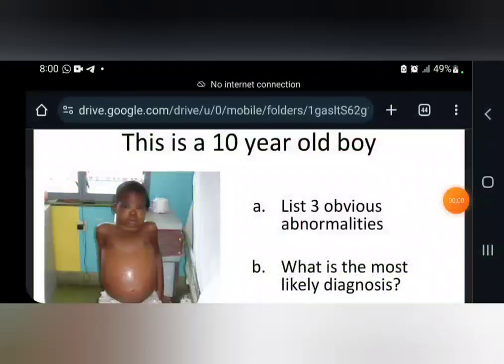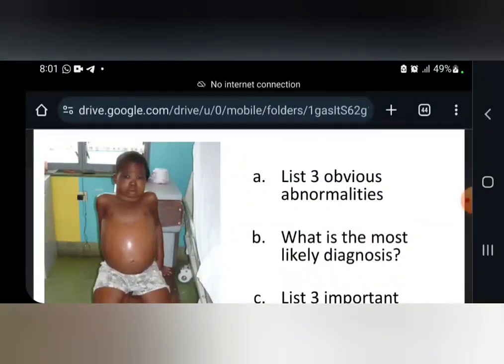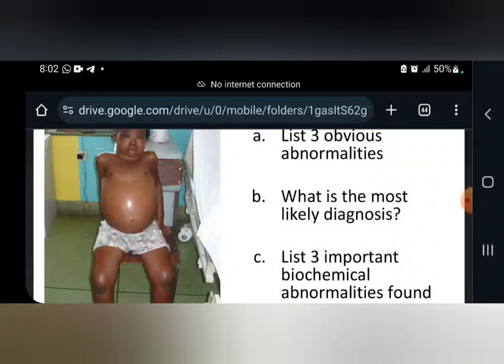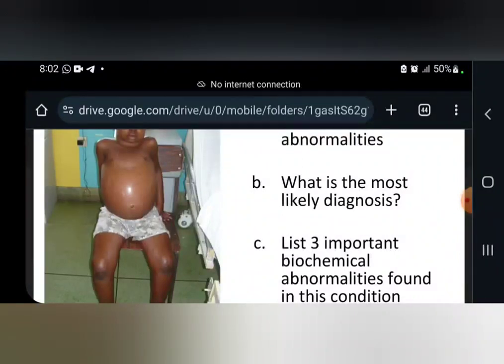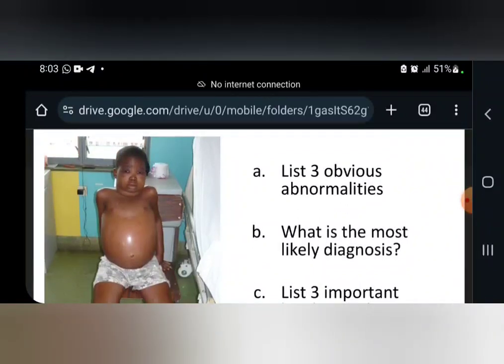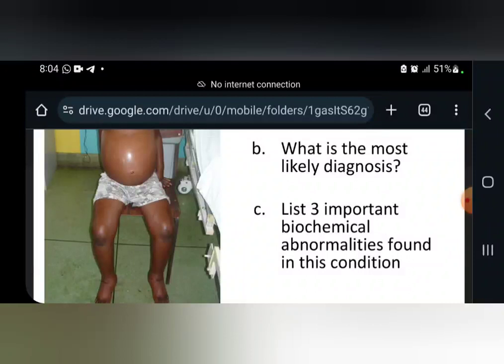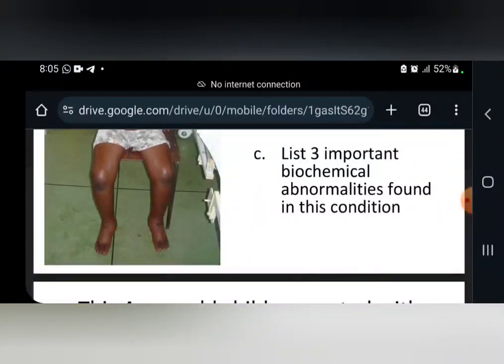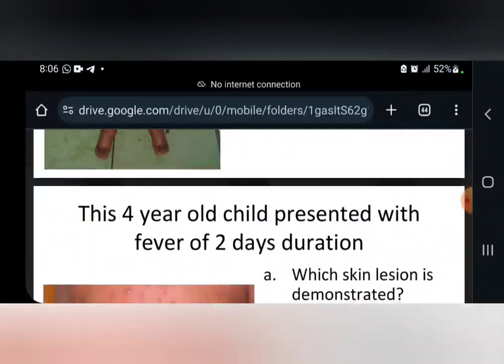Pediatrics_Short cases: Nephrotic syndrome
This is nephrotic syndrome short case tutorial presented by SchrDbb: DASSI BOPDA BLONDEL CHRISTIAN, Clinical academician, DriMS, FHS Buea